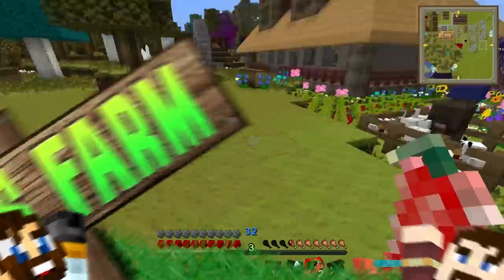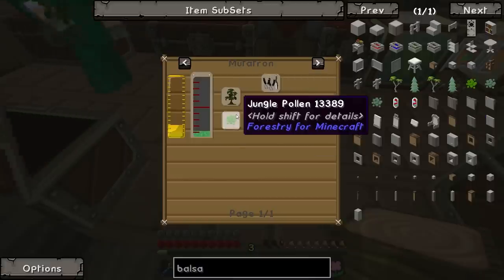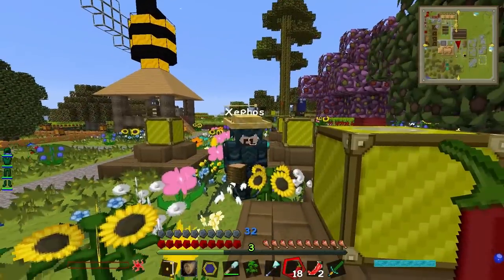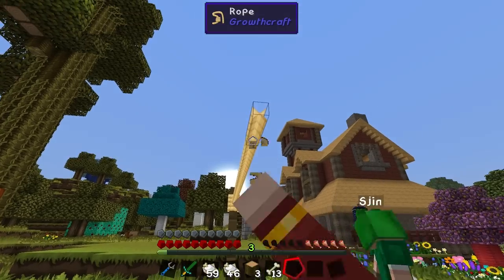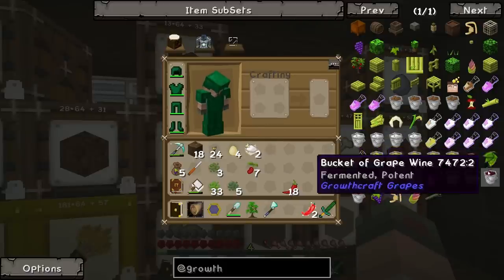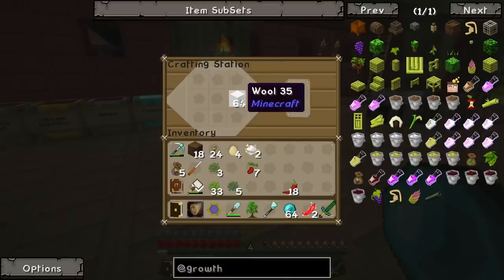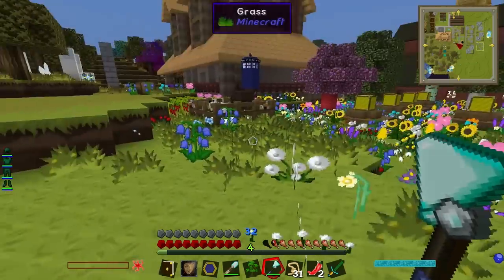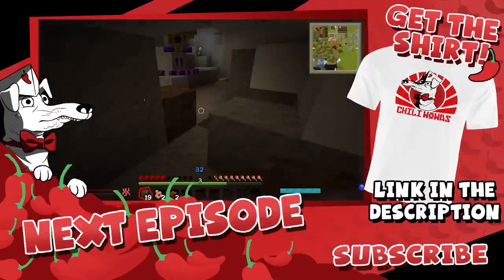Minecraft - Sjins Farm #84 - Brewing Business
Minecraft Mod Fun. Lewis and I talk about the finances of the business and Lewis meets the new business manager.